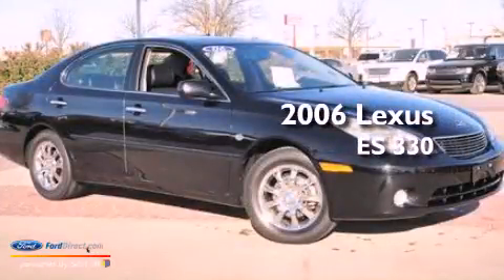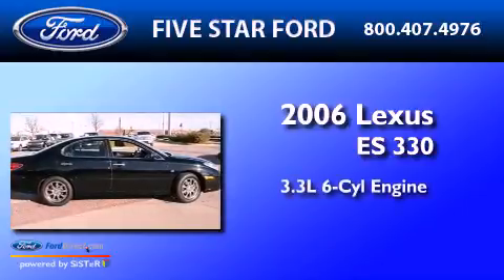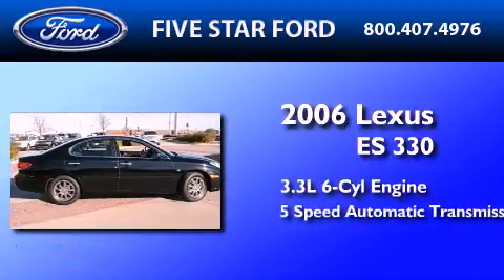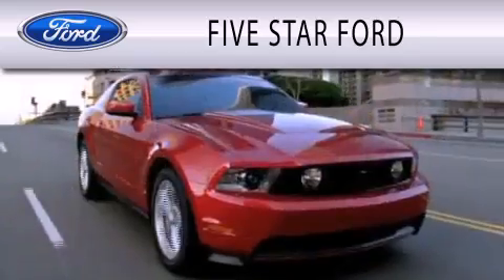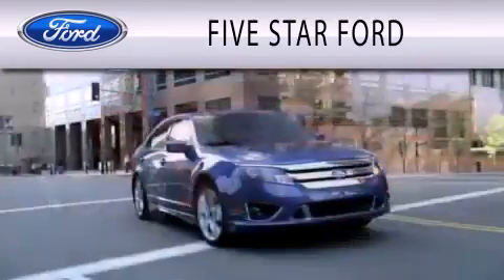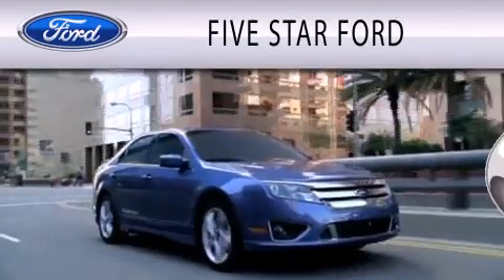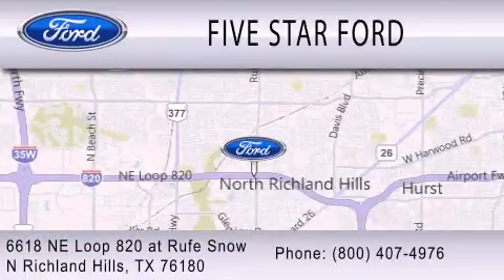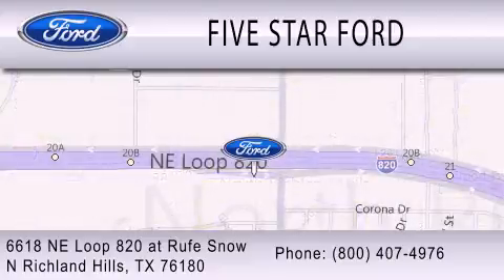Preowned 2006 LEXUS ES 330 North Richland Hills TX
Year : 2006
 Make : LEXUS
 Model : ES 330
 Engine : 3.3L V6 24V MPFI DOHC
 Trans . : 5-SPEED AUTOMATIC
 Exterior : BLACK DIAMOND
 Miles : 83,891
 Interior : BLACK
 Stock : CEF64298A